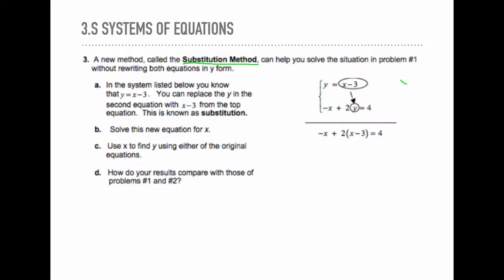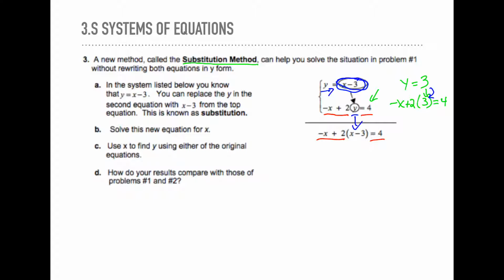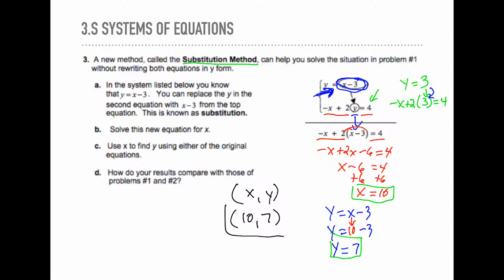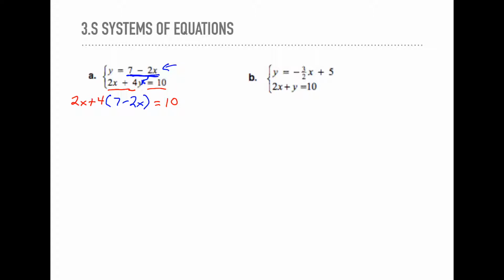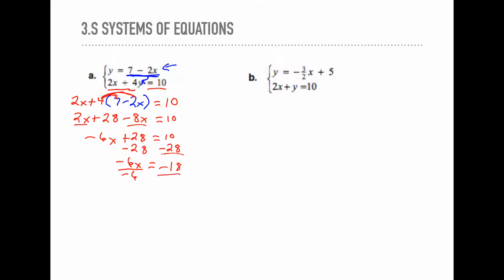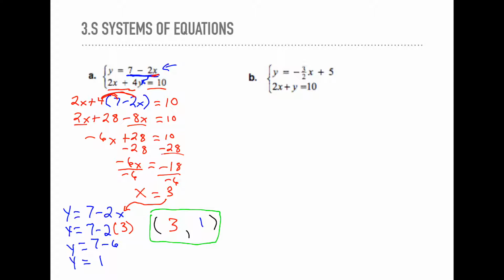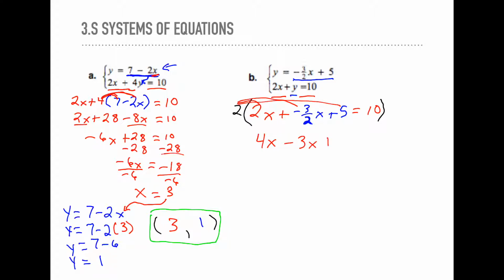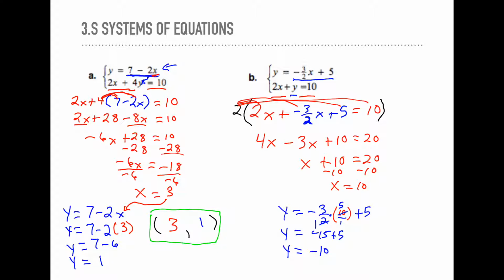3.Systems of Equations ~ Substitution